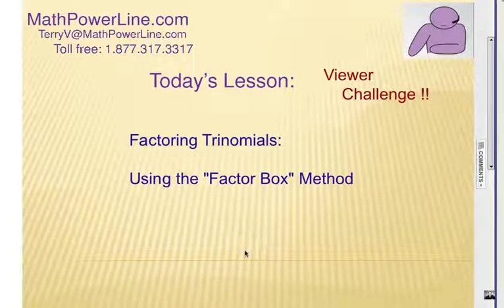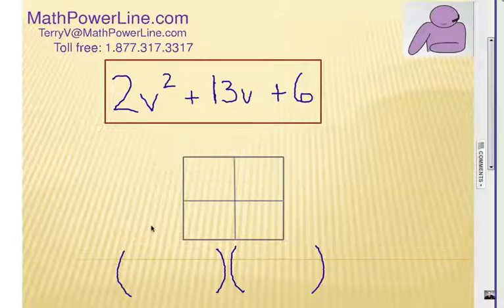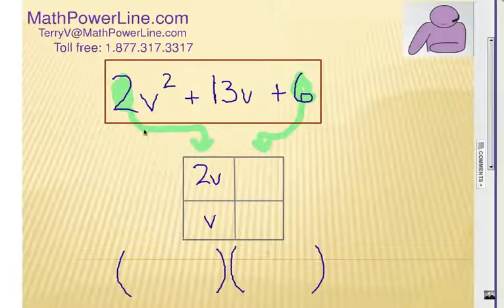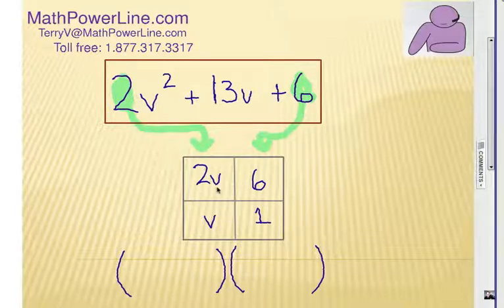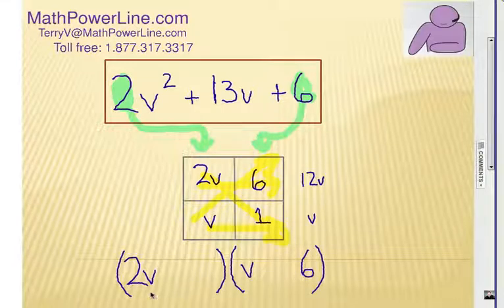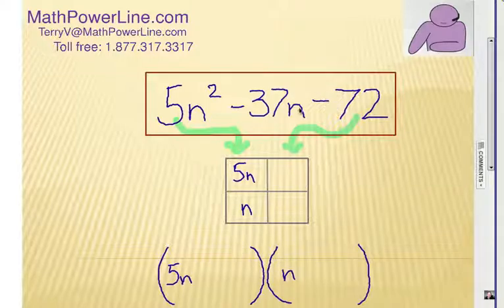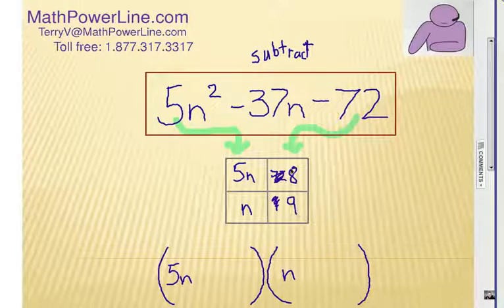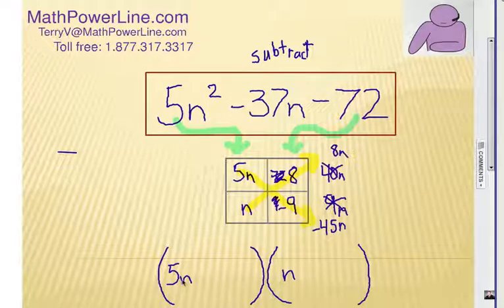Viewer Challenge: Factoring Trinomials, Factor Box